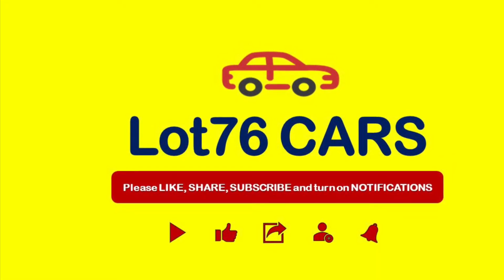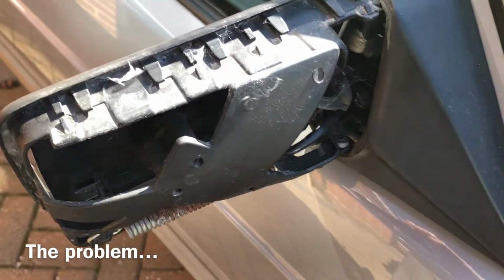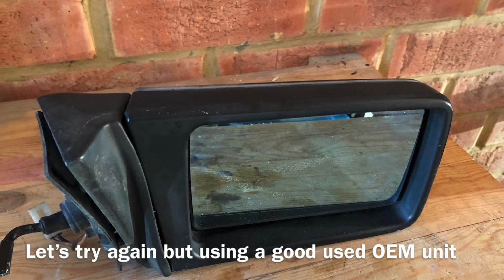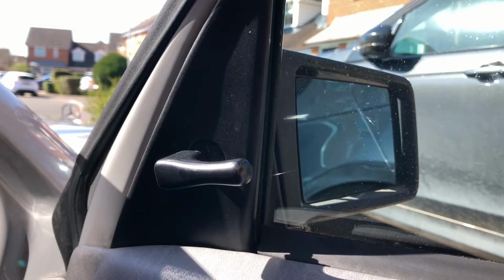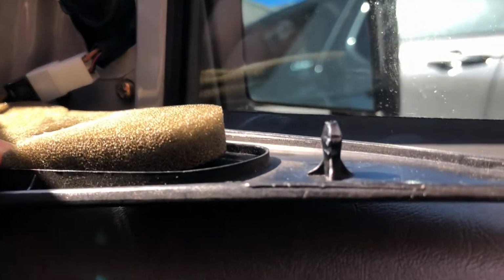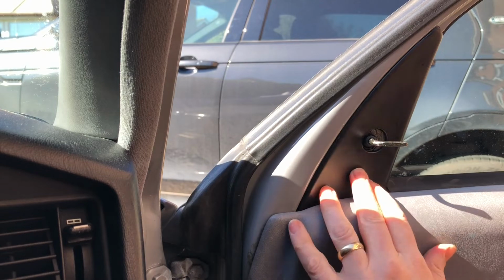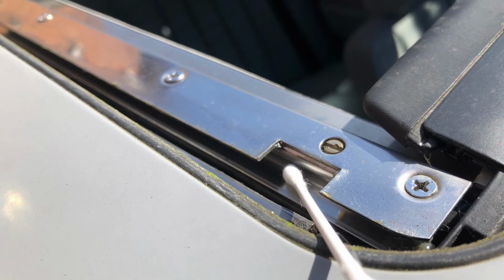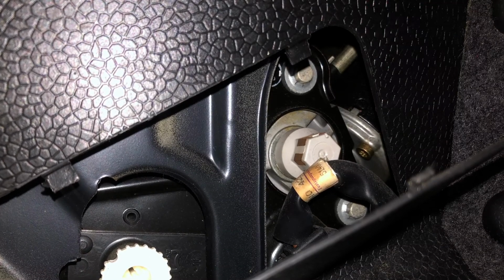Mercedes-Benz W201 / 190E Door Mirror Replacement and Sunroof Maintenance.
Replacing the drivers door mirror and maintaining the sunroof on my Mercedes-Benz W201 / 190E.